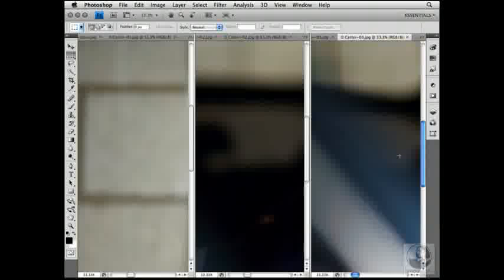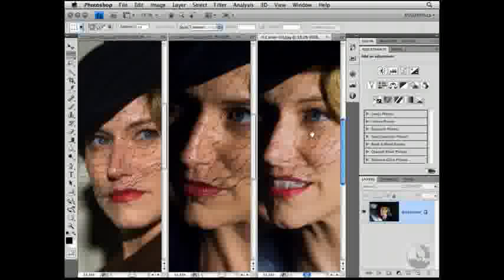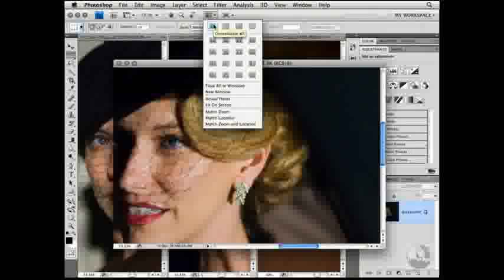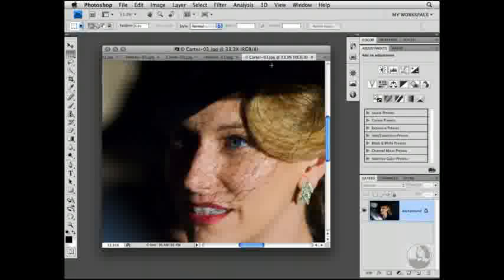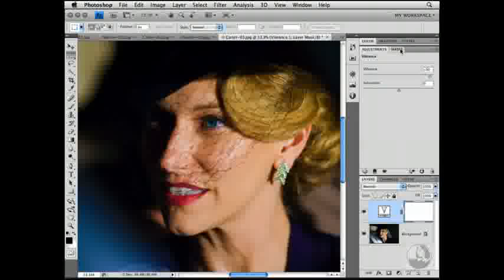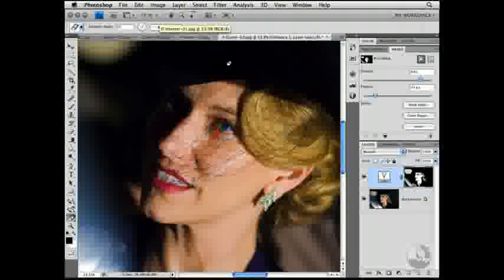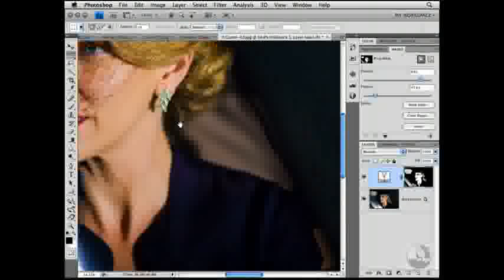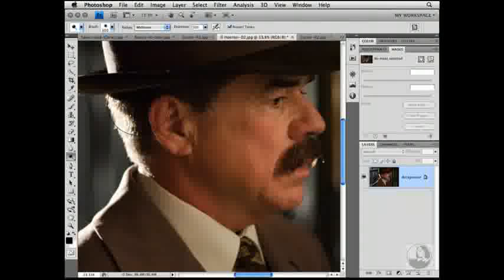Learn Photoshop CS4 - Introducing Photoshop CS4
this video is made by tutorialsfromadobe
Set up your workspace for easier image navigation and zooming. Make non-destructive color adjustments and layer mask refinements. Presented by Deke McClelland.